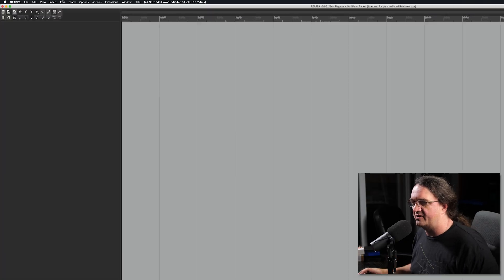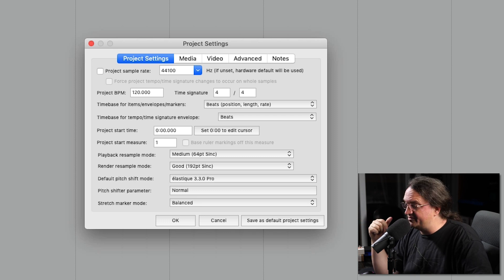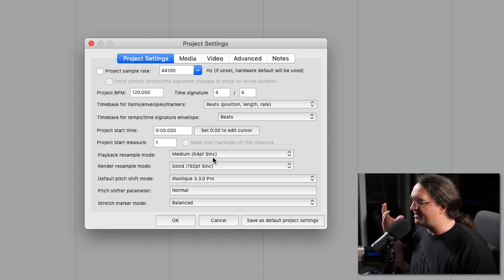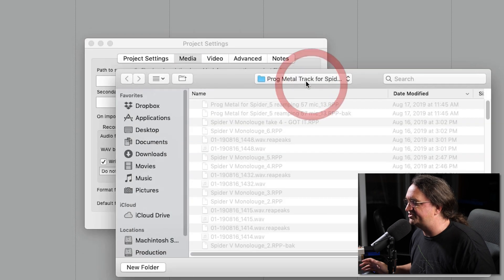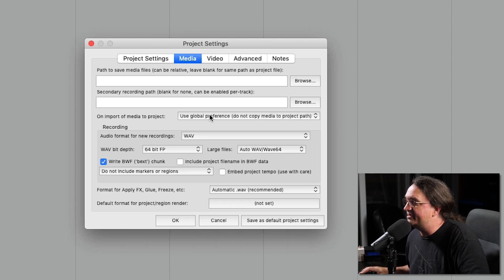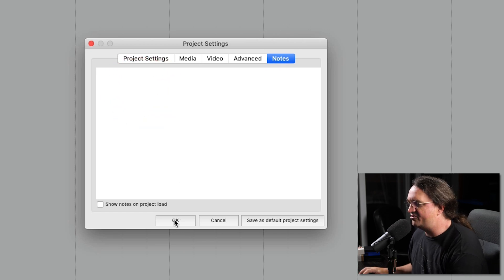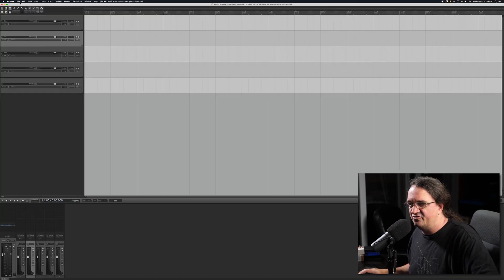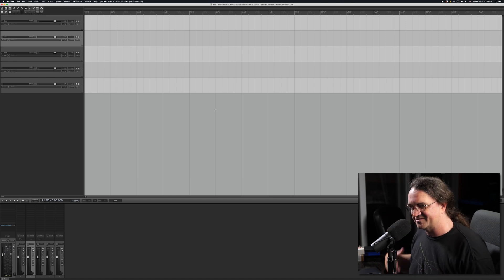Creating a New Project in Reaper - Pro Mix Academy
➡️ Glenn Fricker is one of YouTube’s most well known audio engineers and educators,.

With millions and millions of views on his recording and mixing tutorials.
Glenn has been professionally recording since 1997, and in 2004 he won “Album of The Year” in Unrestrained Magazine. Over the last 20 years, Glenn has worked with artists from all over the world in a variety of genres, from death metal to pop punk.

Currently residing in his second self-built studio, Glenn places an emphasis on human performance and live drums. He tends to reject modern recording crutches like pitch correction, over-mastering, and time alignment. His unique approach, personality, and skills have garnered him a worldwide following of over three hundred thousand!